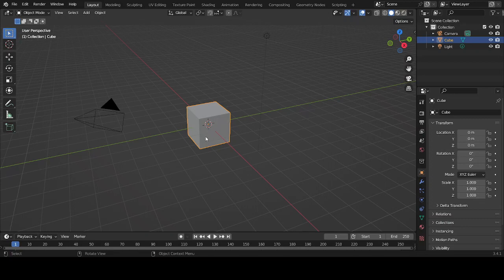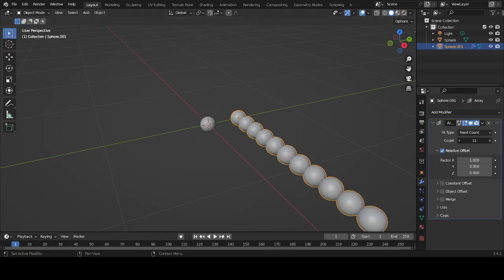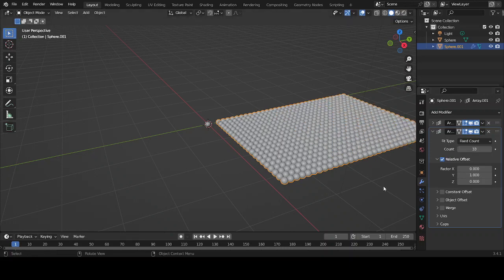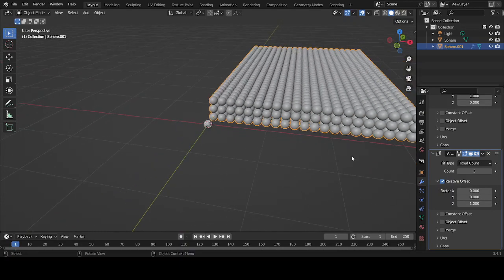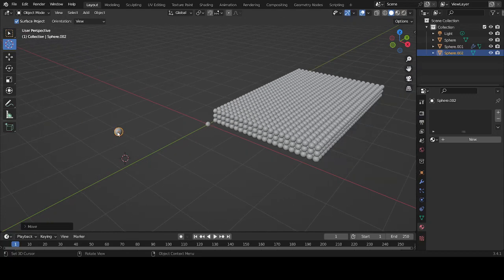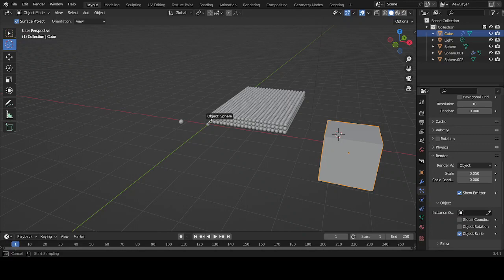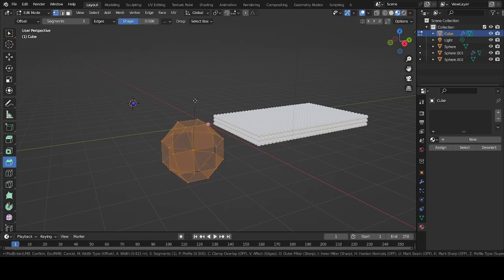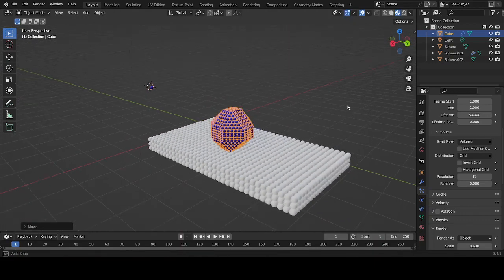Catalyst particle on other particles __Blender tutorial For Beginner Part II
facet catalyst on other catalyst particles.